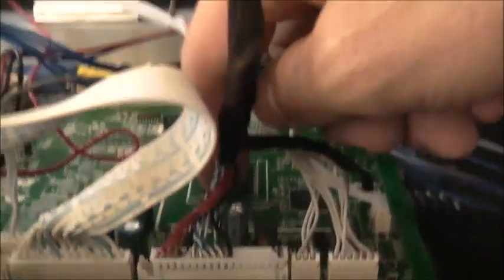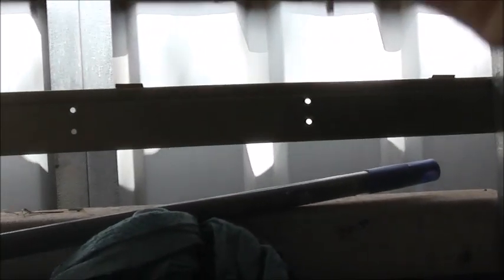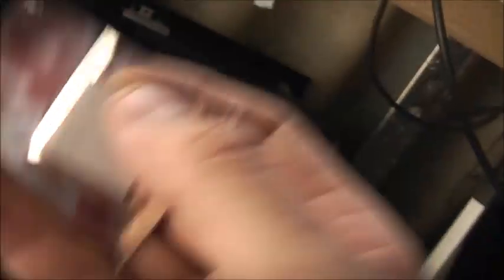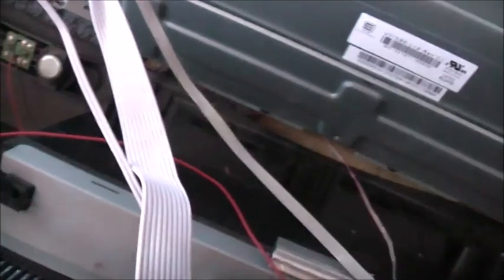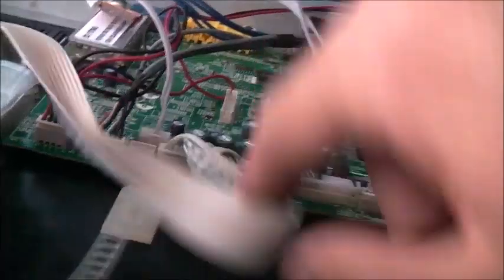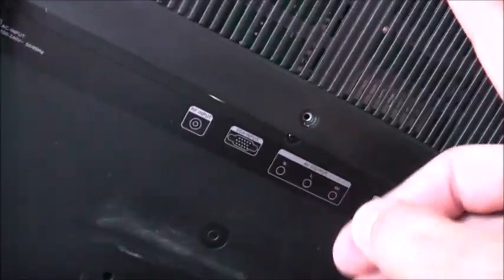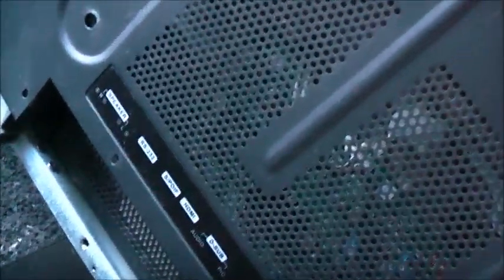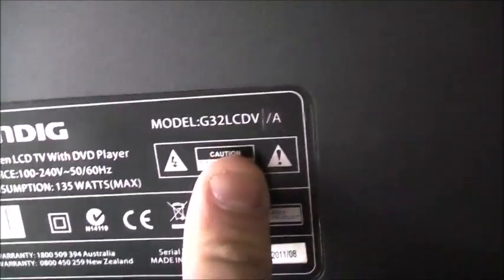LCD TV BGA Chip On AV Board At Fault!!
PSU is fine, BGA Chip on AV Board is shorted